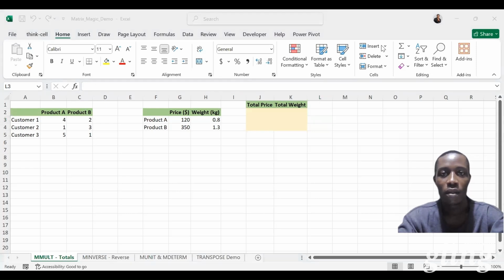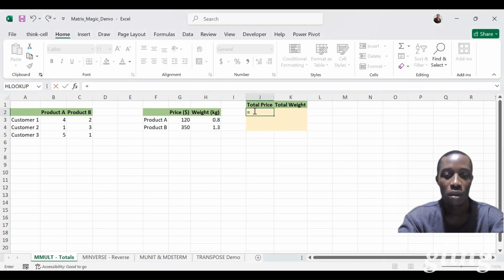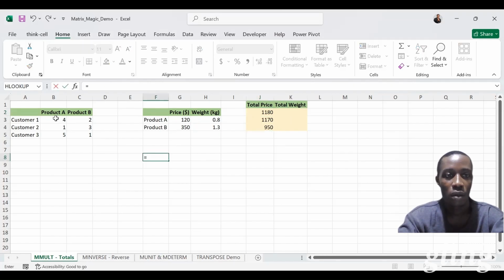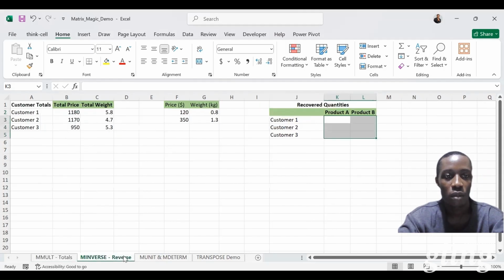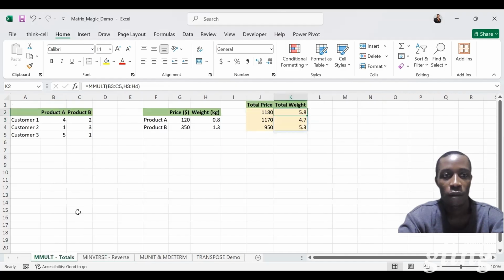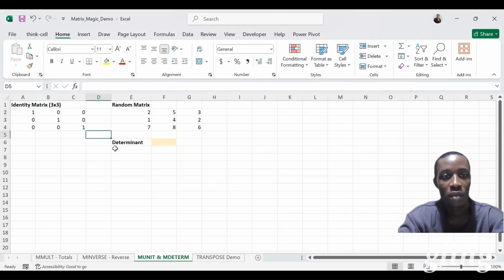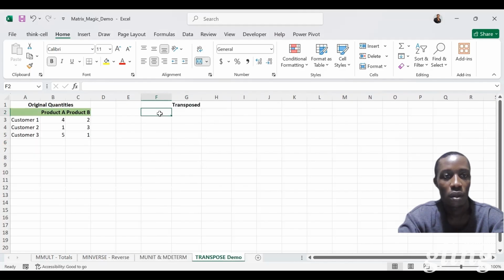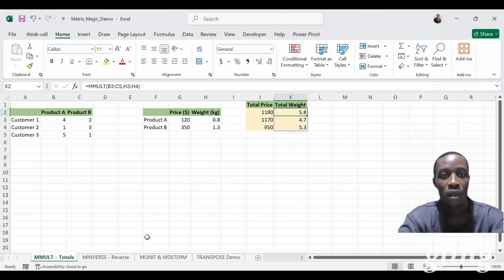Excel Matrix Functions: MMULT, MINVERSE, MUNIT, and TRANSPOSE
Unlock the power of Excel to solve real-world mathematical problems using matrix functions like MMULT, MINVERSE, MUNIT, and TRANSPOSE. In this video, you’ll learn how to calculate totals, reverse unknown purchases, and solve systems of equations using dynamic arrays. Perfect for students, analysts, engineers, or anyone ready to level up their Excel skills.